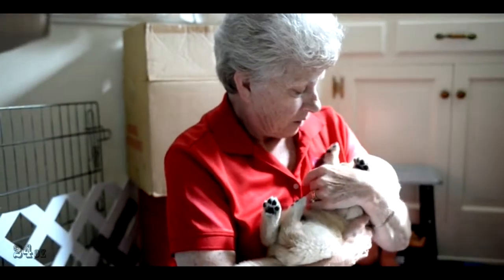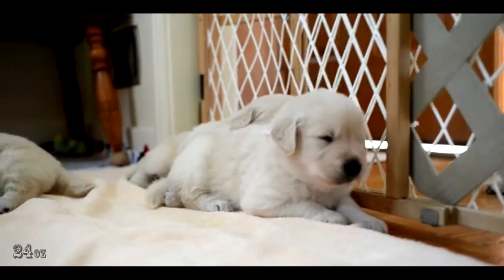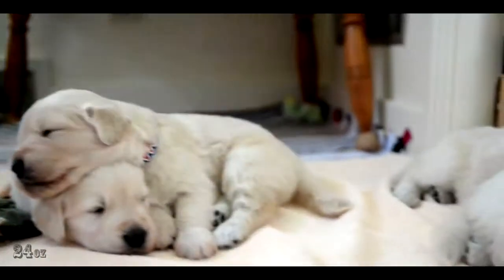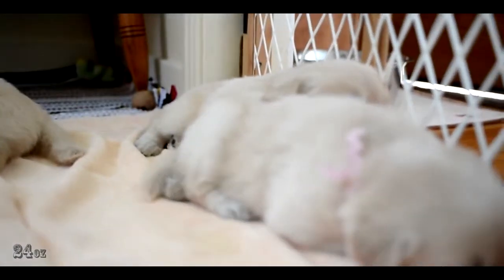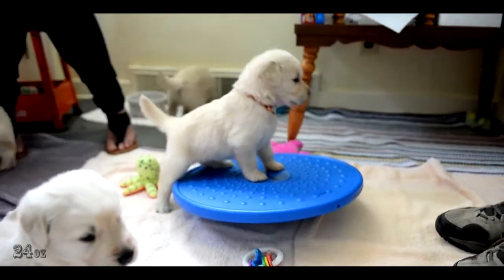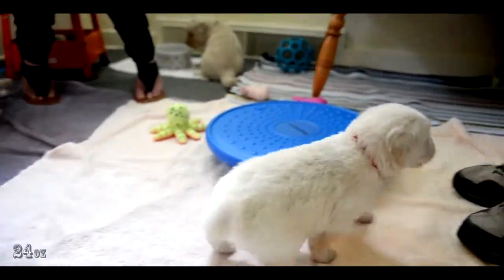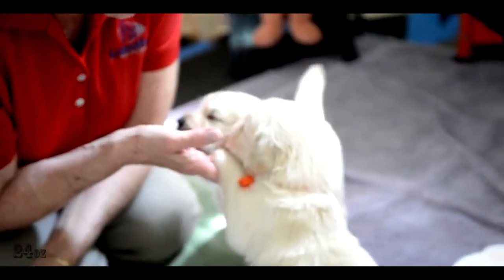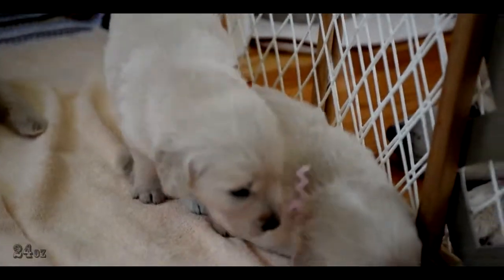Two minutes of puppy love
Puppy love: A litter of Golden Retrievers puppies, that will be trained as guide dogs with Leader Dogs for the Blind, play at Frank and Ann Davis' home Wednesday, May 28, in Essexville.